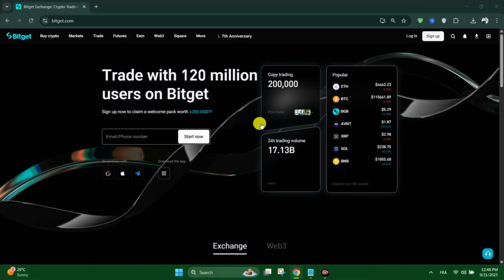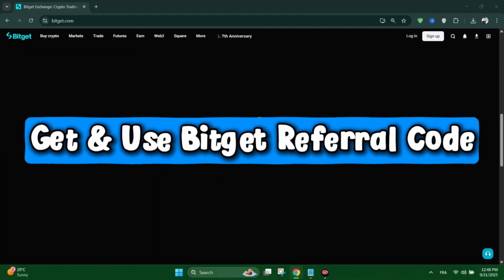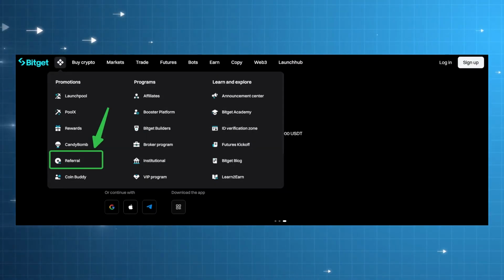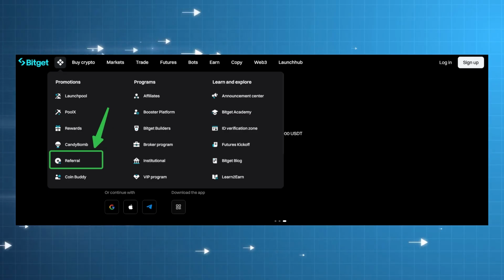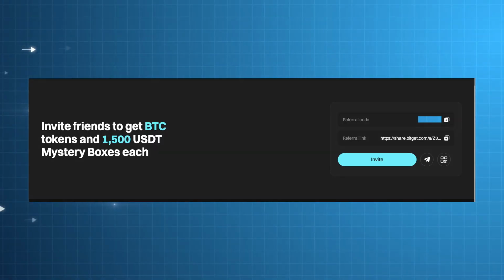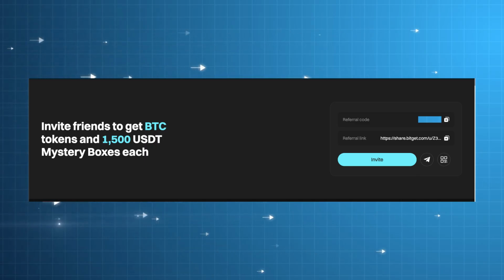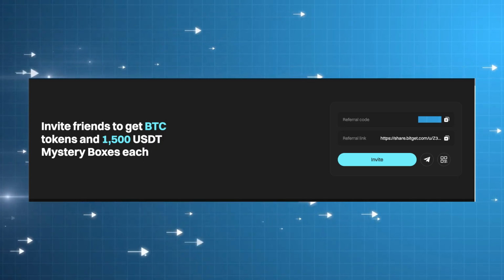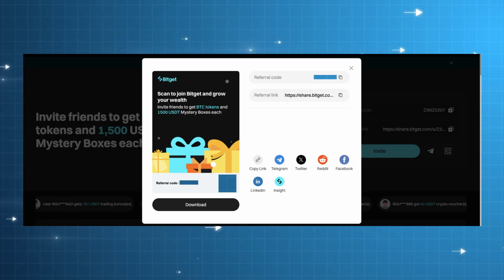How to Get & Use Bitget Referral Code (Step-by-Step Tutorial for Beginners)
Want to earn rewards on Bitget? 🚀 In this step-by-step tutorial, I’ll show you exactly how to get a Bitget referral code and use it to claim bonuses.

This video covers:
✅ How to find your Bitget referral code
✅ How to share it with friends
✅ How to use a referral code when signing up
✅ Tips to maximize your referral rewards

Start earning rewards on Bitget today! ⚠️ Remember: always trade responsibly.